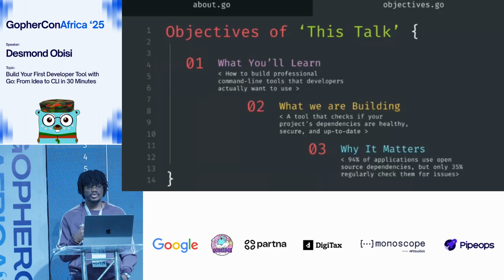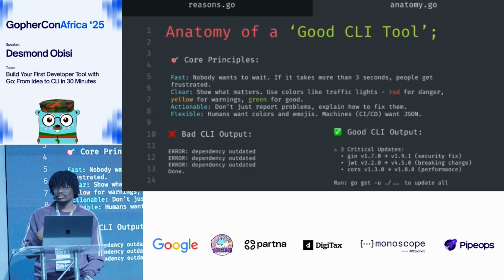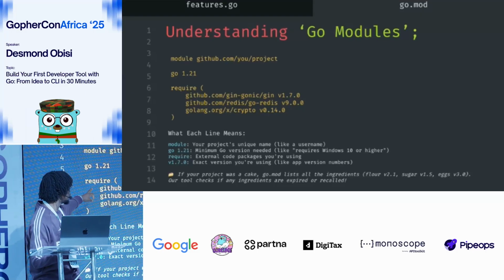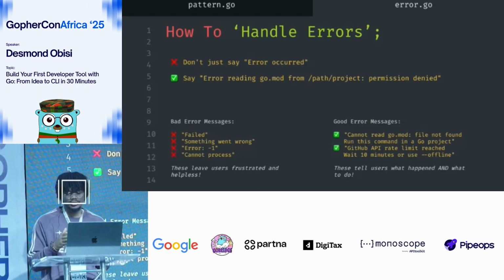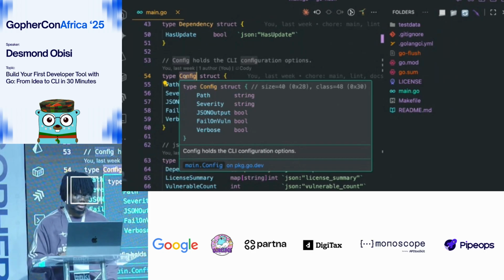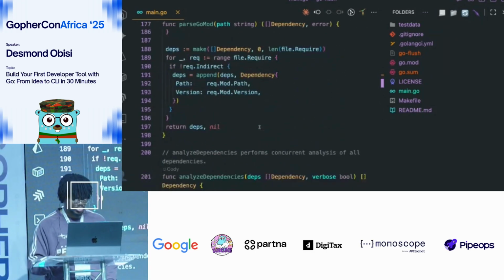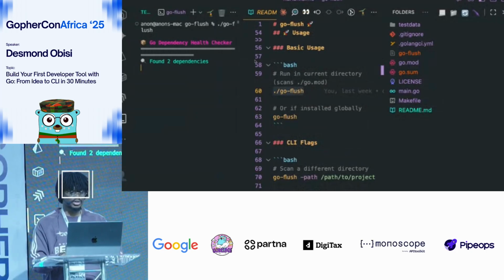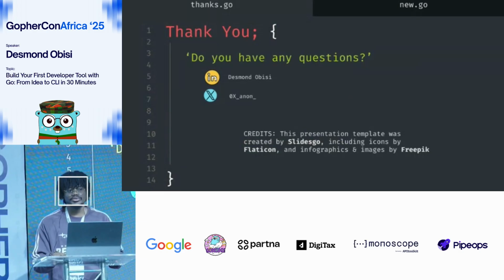Desmond Obisi - Build Your First Developer Tool with Go - Gophercon Africa 2025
Desmond Obisi talking about "Build Your First Developer Tool with Go: From Idea to CLI in 30 Minutes" at Gophercon Africa 2025 in Lagos, Nigeria.